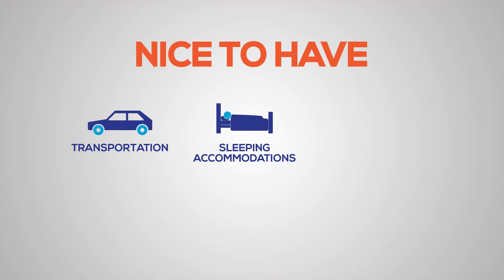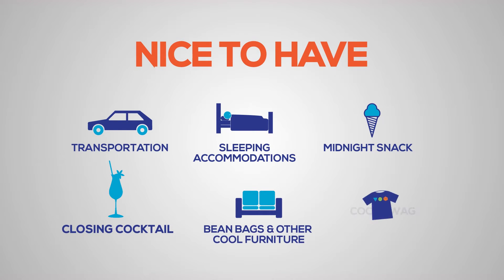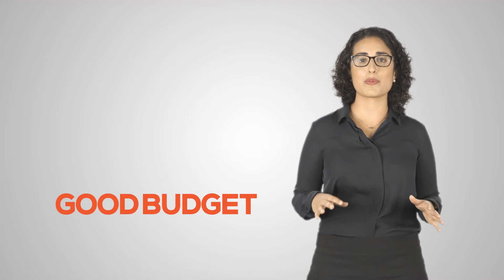Tutorial video- Budget 04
Hello,
This is a tutorial video on How to run you TOM Makeathon event.
for more info and the guide book of TOM please check